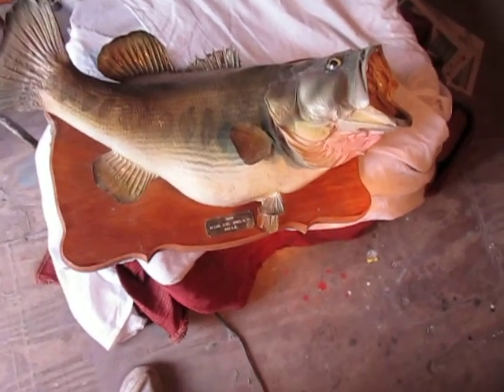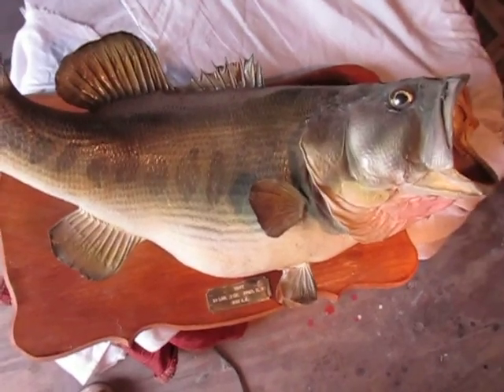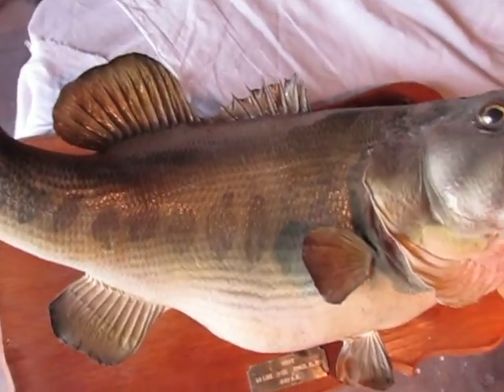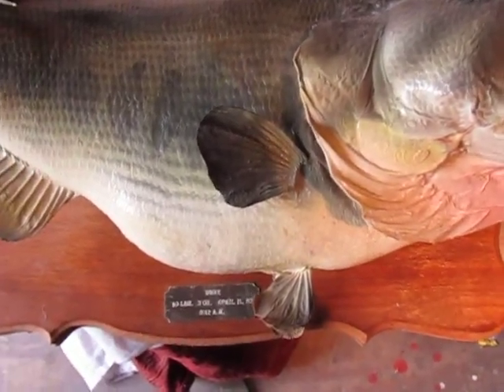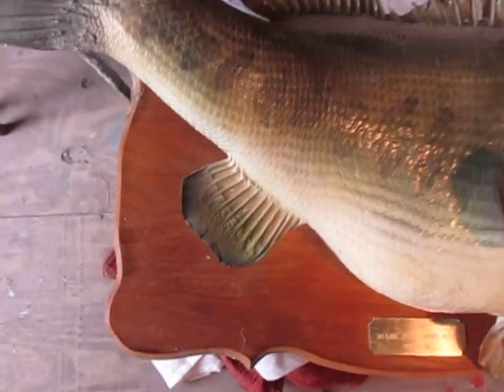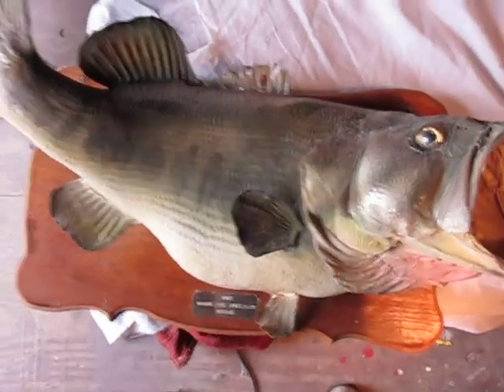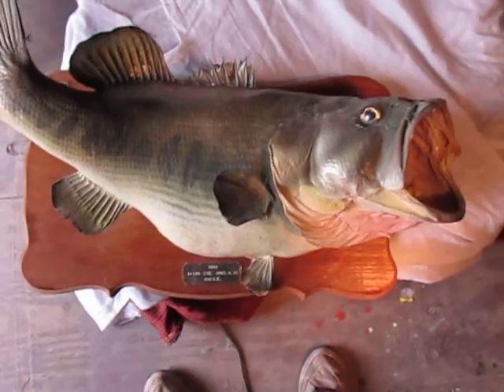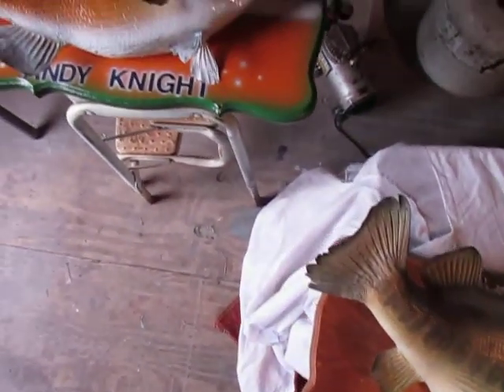airbrushing on a model fish